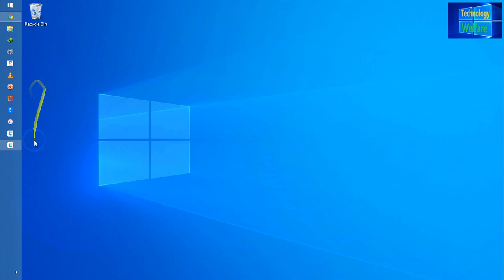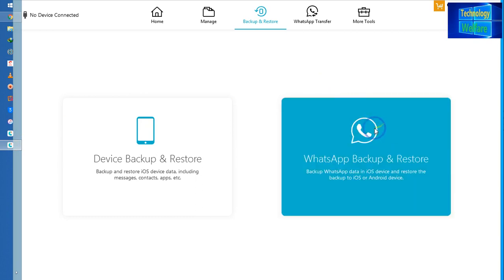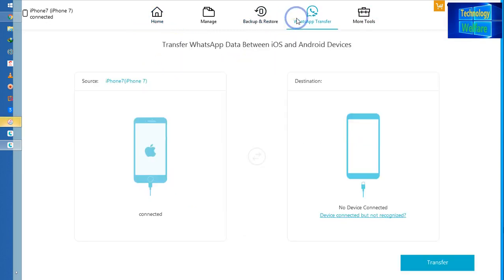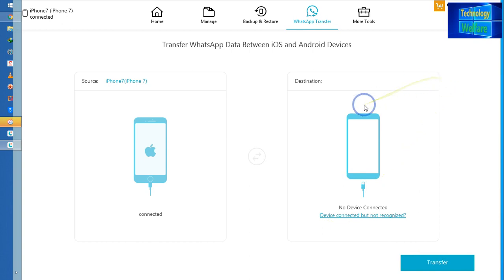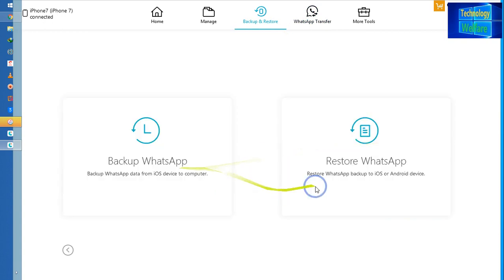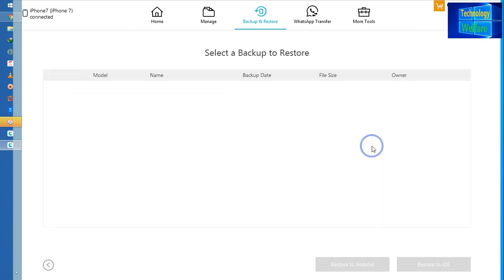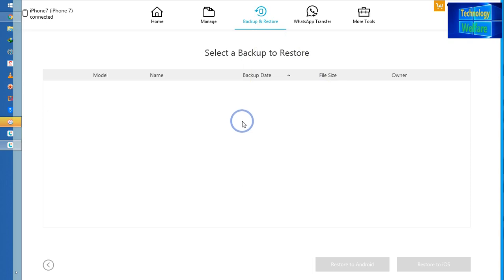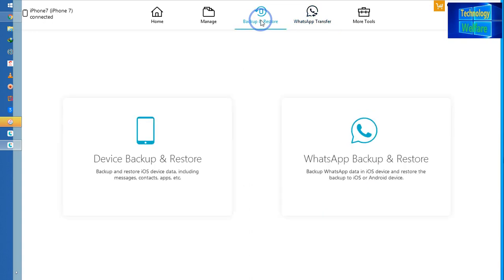IOS Device -How to backup, restore and transfer whatsapp from iPhone to android,Smartphone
How to Restore and Backup WhatsAap in Ios Decice or Android/how to Restore and Backup WhatsAap in Ios Decice or Android